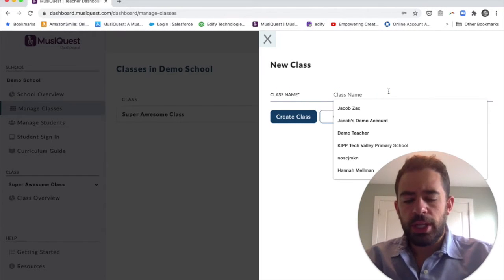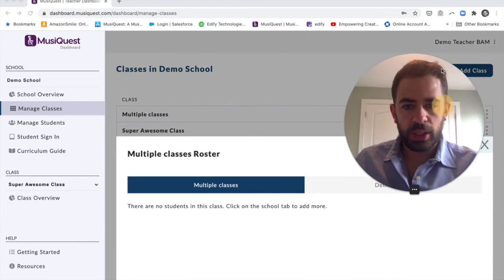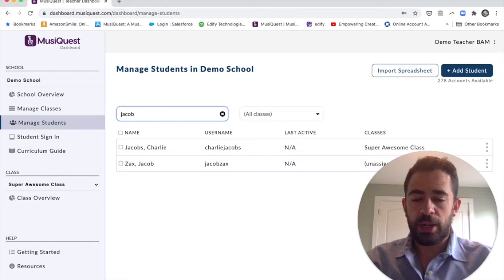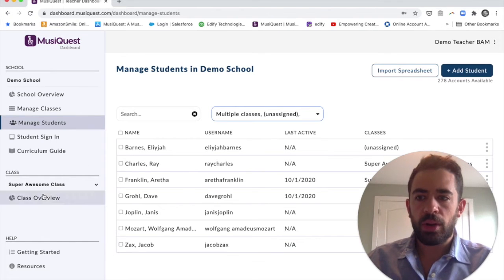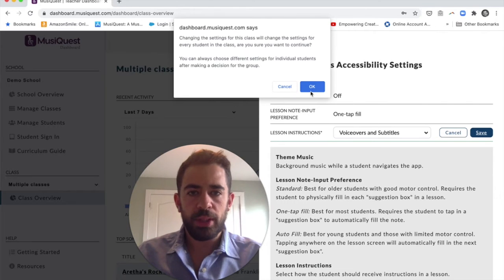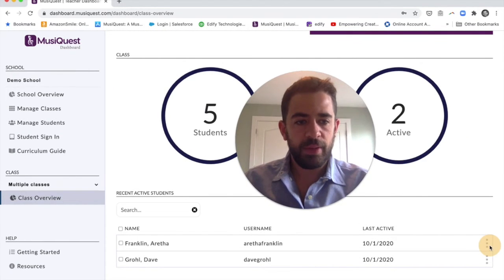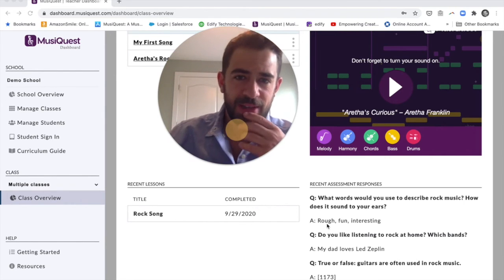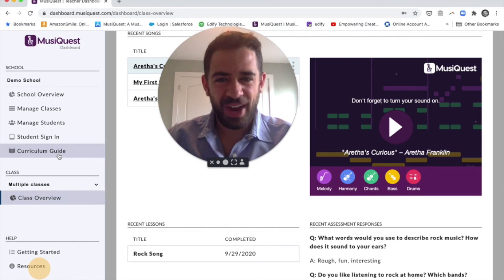Dashboard Onboarding 5/5 – More You Can Do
This video covers additional functionality of the MusiQuest Dashboard, including class and student configuration, accessibility settings, and more. To see detailed tutorials on all of the capabilities of the MusiQuest Dashboard, please go

00:00 - Introduction
00:52 - Manage Roster
00:27 - Class Management
01:12 - Student Management
01:42 - Class Overview
03:18 - Conclusion